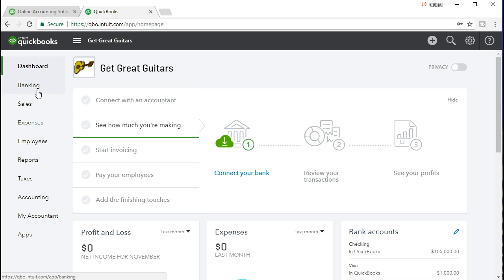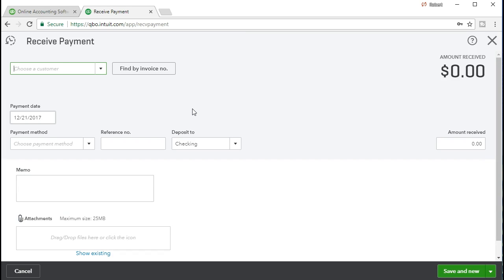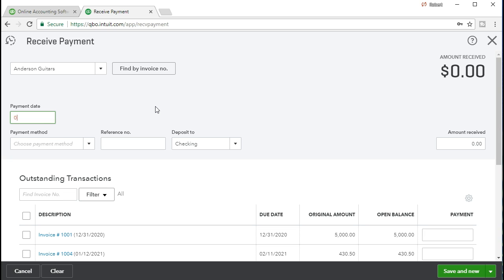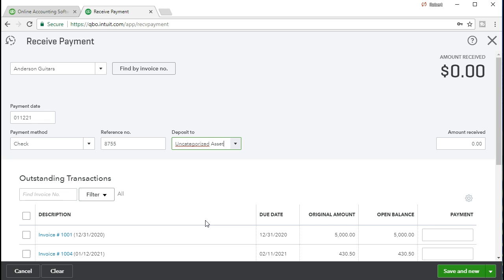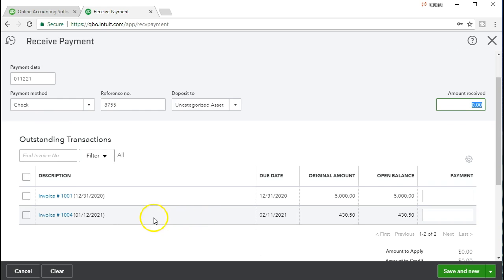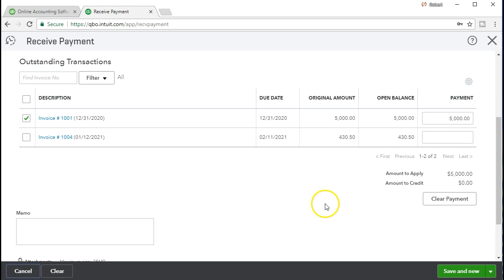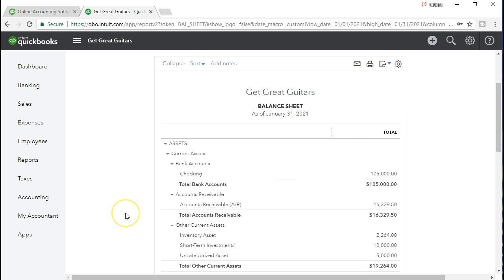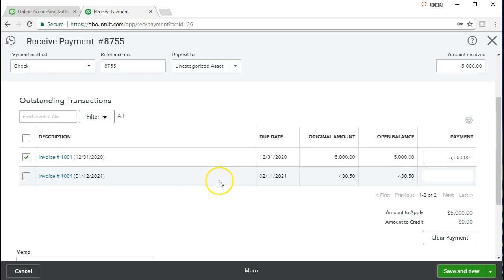QuickBooks Online 7.25 Part 1 Receive Payment u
We will enter the receipt of payment from a customer in QuickBooks Online, increasing undeposited funds and reducing accounts receivable.